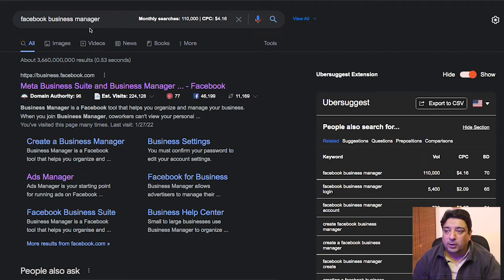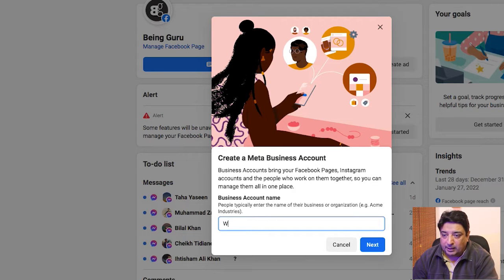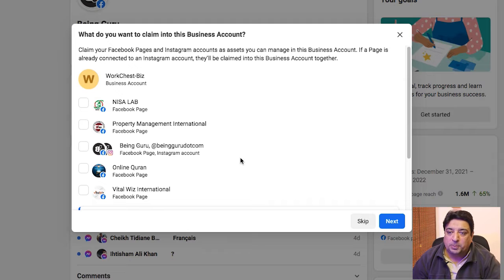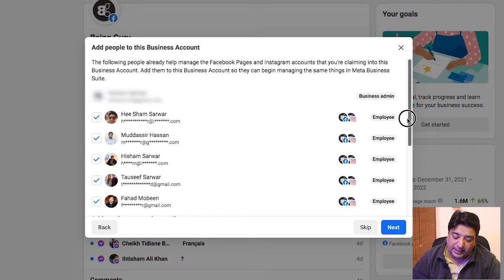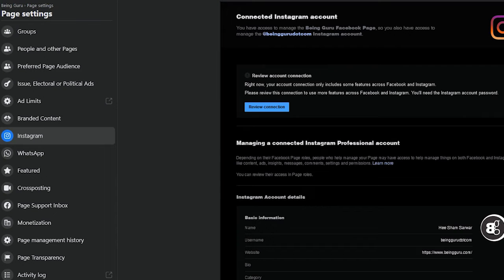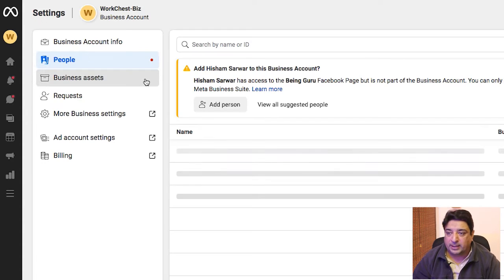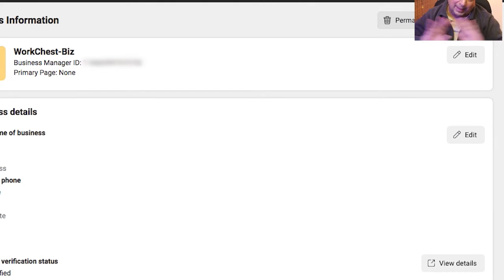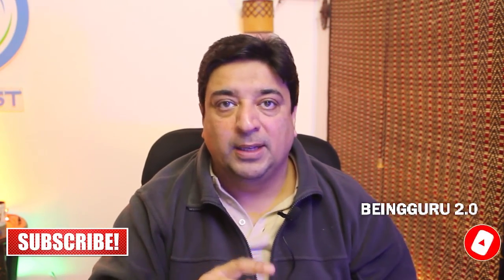Understanding Facebook business manager | How to set up a Facebook business manager?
Understanding Facebook business manager | How to use Facebook business manager?

The video talks about a complete explanation of Facebook business manager, how to set it up and use it for creating, assets, pages, ad accounts, and payment information.